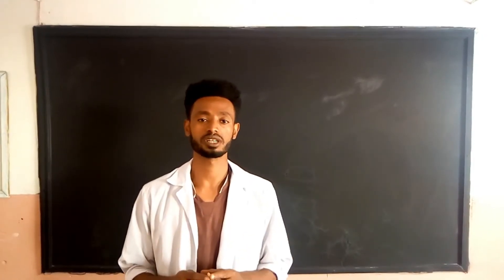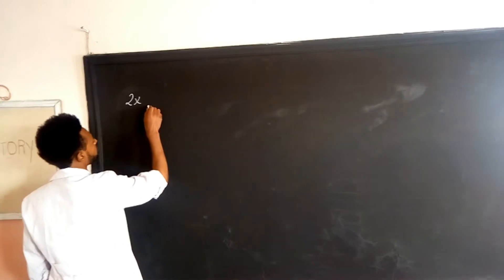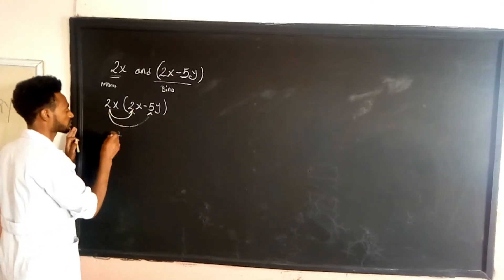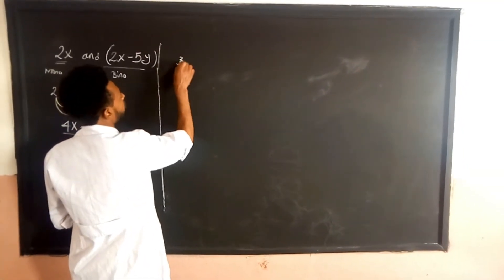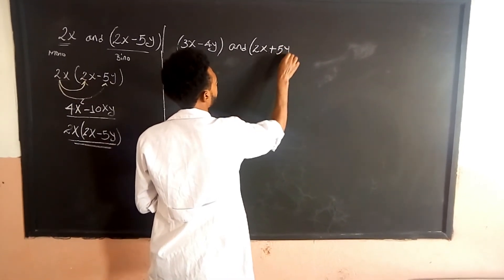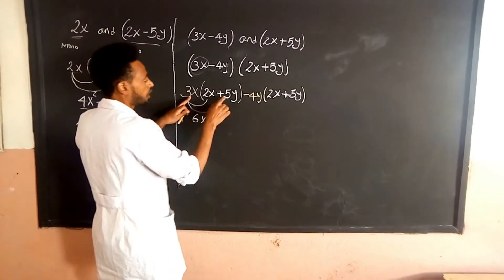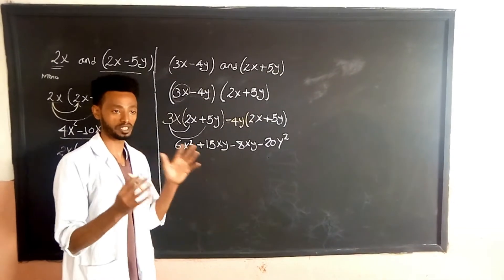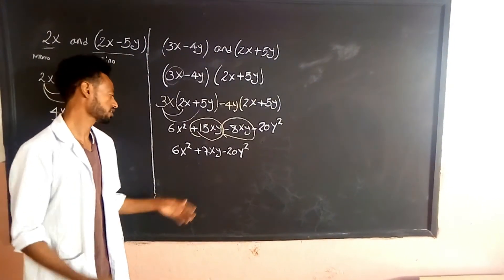maths grade 8 unit 2 epsiod 02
algebraic expression, constant ,terms,like and unlike terms,x+3,Which one is like terms x2+7 and 3X-y,4x2ya and x2ay, is 4 is constant? how to identify terms?grade 8 maths